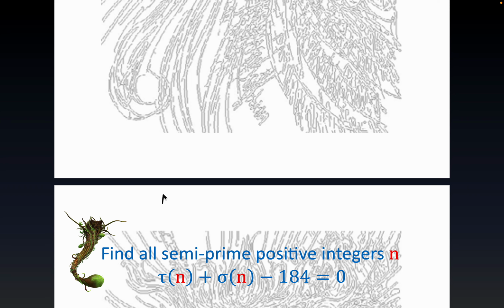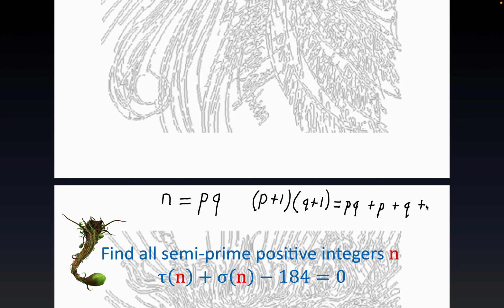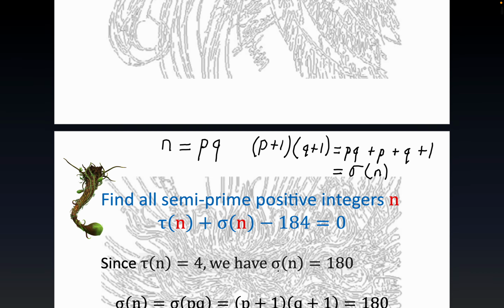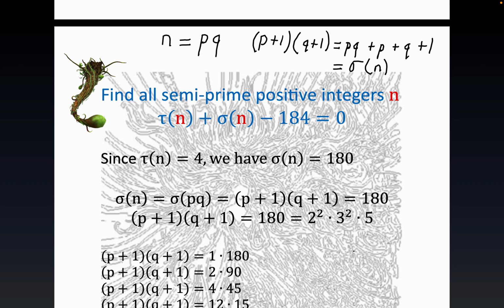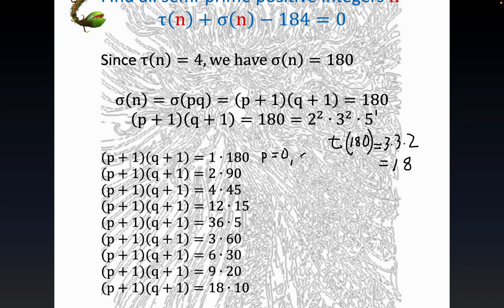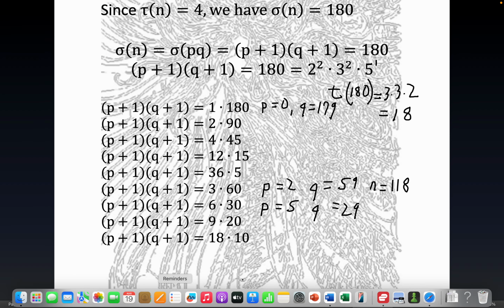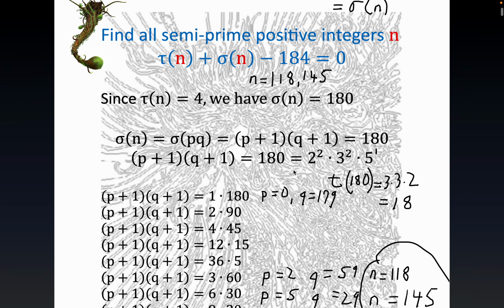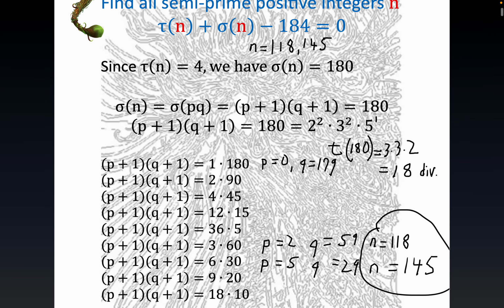Find all semi-prime positive integers n τ(n) + σ(n) -184 = 0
Semi Primes (τ(n)=4 for all semi-prime n whenever the 2 primes are distinct) signature {1,1} along with easy to compute tau and sigma functions. (p+1)(q+1) = pq + p + q +1 gives both the sum and count(number summands) of the divisors!!
Semi Prime Solutions To Tau Sigma functions Equation. In a way this video plunges into the deep world of the distribution of prime numbers since it is possible to construct equations with large composite constants where said equation has NO semi-prime solutions! Associate academics dean Steve Barrett understands the importance of strong cross curriculum math foundation realizing students should not switch majors just to get away from hard/difficult technical courses. Watch out for those Wyoming cowboys and their underrated quick and strong pass defending linebackers. Head fake screen passes will not be effective against those young cheerleader banging studs.
View the instructional videos by @mathmasterywithdrupasana
which illustrate some "tricks" associated with these two well-entrenched number theoretic functions.